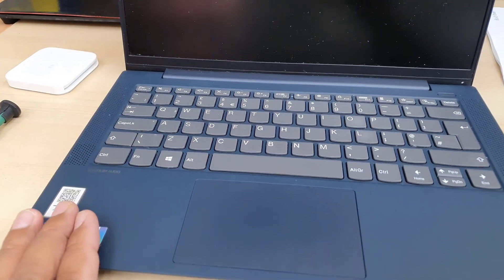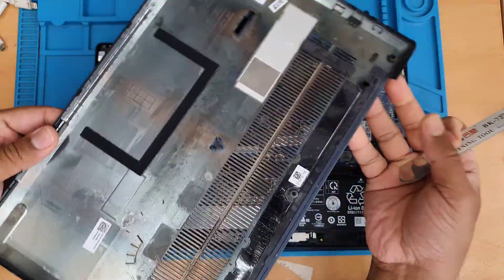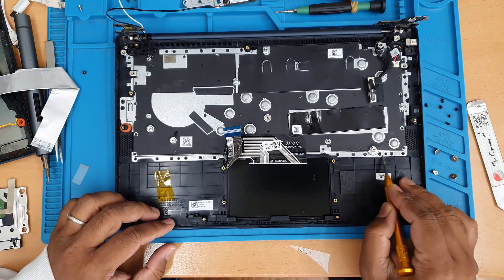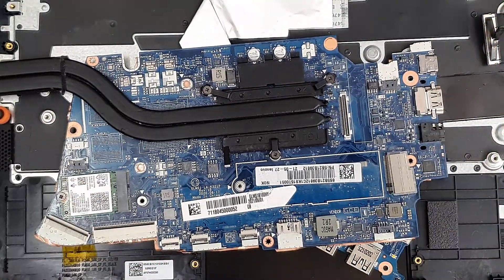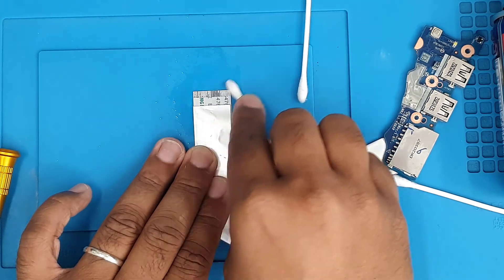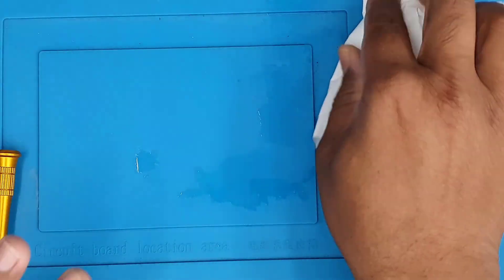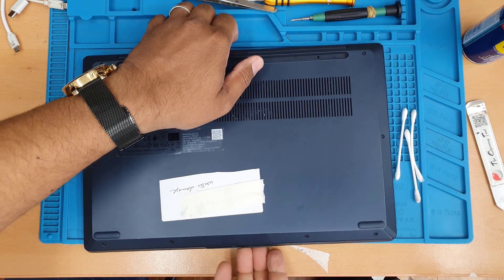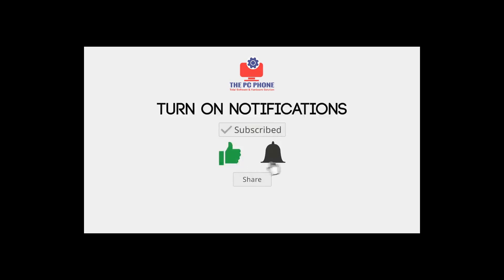How Simple To Fix Liquid Damage Laptop | Lenovo IdeaPad5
Foremost, thanks for your time, guys. In this video I have share my experience how I have manage to fix a liquid damaged lenovolaptop without ultrasonic tools or skills.
As liquid, damage repair  is always unpredictable, therefore this method might not bring you the solution  but it is worth to give it a try before you spend a lot on this sort of repair.
By the way, it would not harm or damage your data or worsen the motherboard condition.